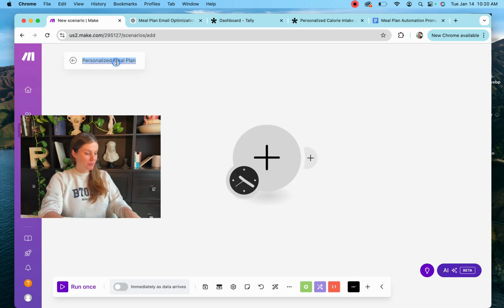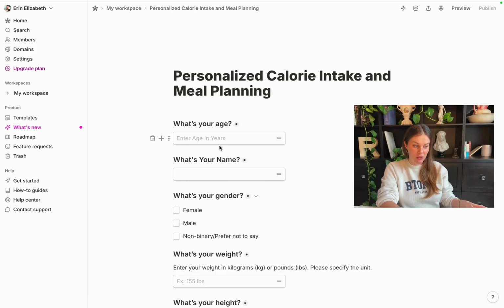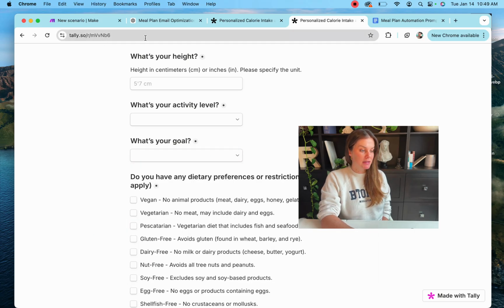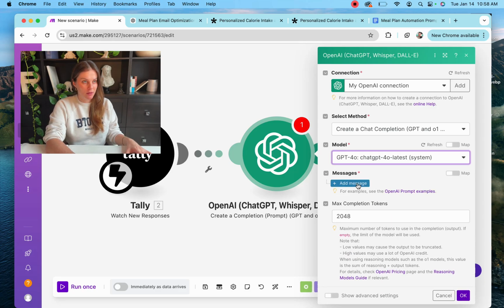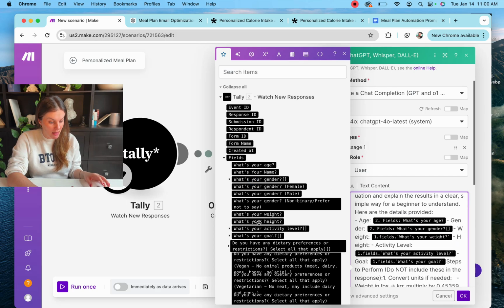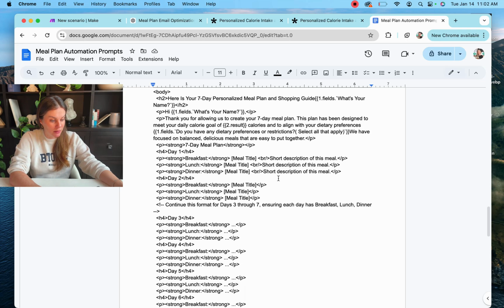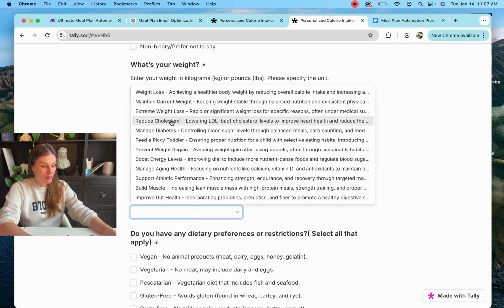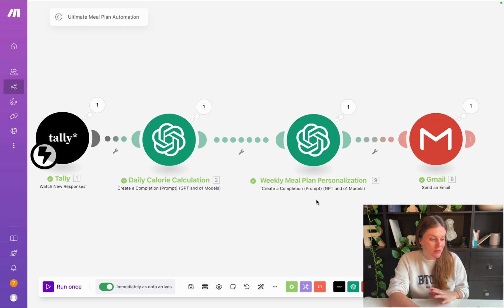Unlock Massive Client Growth with Personalized Meal Plan Lead Magnets! (Make.com, Tally & ChatGPT)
Are you tired of spending hours creating personalized meal plans for your fitness or nutrition clients? In this tutorial, I’ll show you step-by-step how to automate the process using Make.com. Whether you’re a fitness coach, nutritionist, or entrepreneur selling wellness products, this guide will save you time and help you scale your business.

💡 What You’ll Learn in This Video:

How to set up Make.com to create 7-day or 14-day personalized meal plans automatically.
Automate calorie calculations, meal planning, and shopping lists tailored to your clients’ needs.
Add product recommendations and even step-by-step cooking instructions to wow your clients.

Personalize Your Automation: Use my 90-day business plan Tally form to collect and organize client data seamlessly.

Find Your API Key Tutorial: Learn how to set up your API key for Make.com automation.

Access Pre-Written ChatGPT Prompts:

Use my Google Drive folder to download and customize prompts for meal plan automation.

🔔 Who This Video is For:

Fitness coaches and nutritionists looking to save time and deliver better client experiences.
Entrepreneurs selling digital wellness products, such as eBooks or meal guides.
Health and wellness content creators who want to add meal planning automation to their offerings.

💬 Have questions or need help with your setup? Drop them in the comments, and I’ll be happy to help!